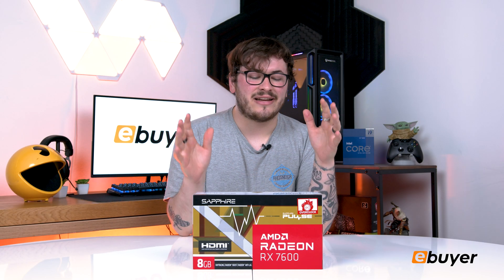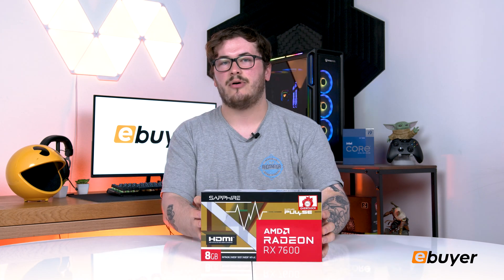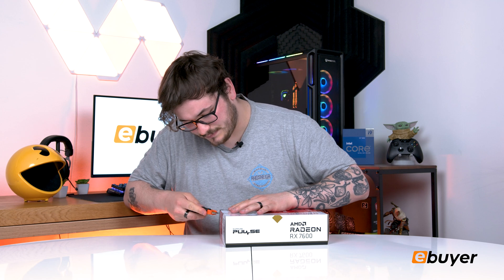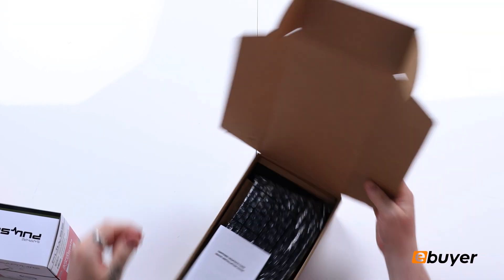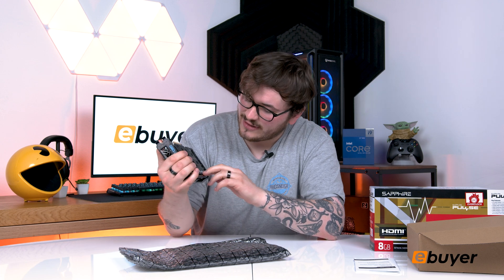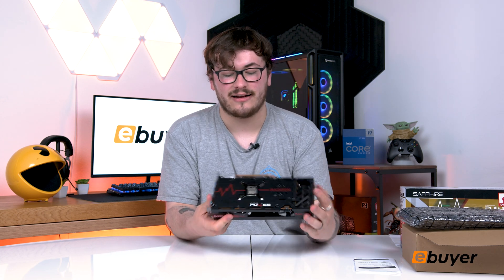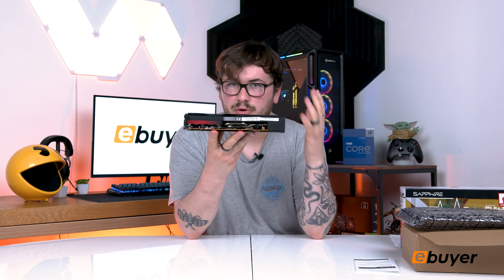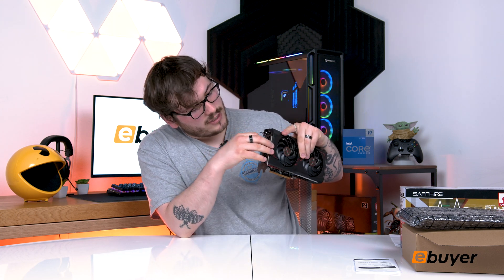Budget RDNA 3 is Here – Sapphire Radeon RX 7600 PULSE Unboxing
Based on the same RDNA 3 architecture as AMD’s flagship GPU, the new Radeon RX 7600 delivers rock-solid 1080p performance in the latest AAA titles with great power efficiency. In this video, we unbox a Sapphire Radeon RX 7600 PULSE graphics card, complete with a compact dual-slot, dual-fan cooler that’ll both look and perform great in any PC build.

Check out Ebuyer’s full range of AMD Radeon RX 7600 graphics cards